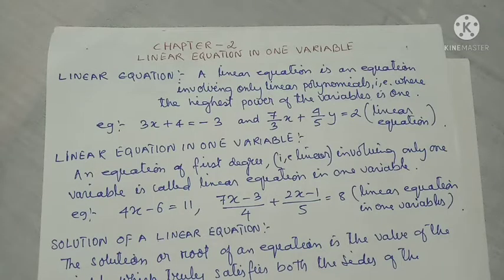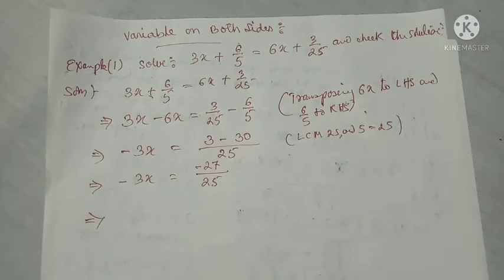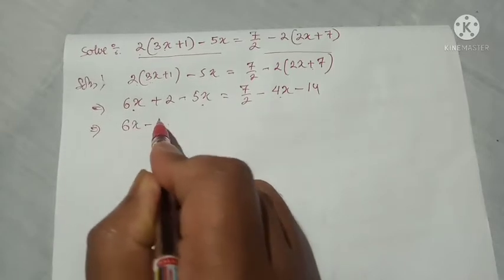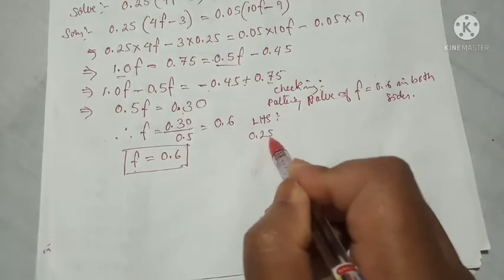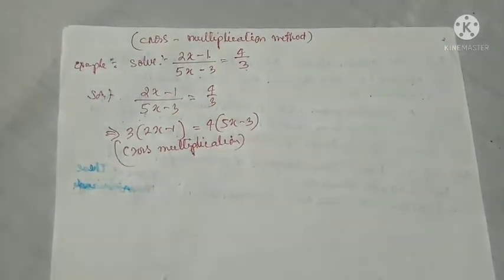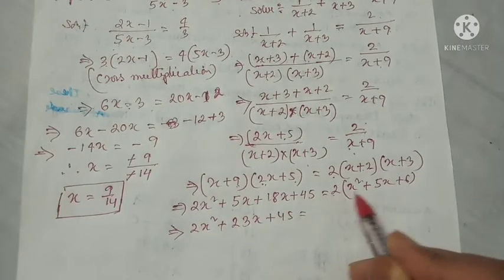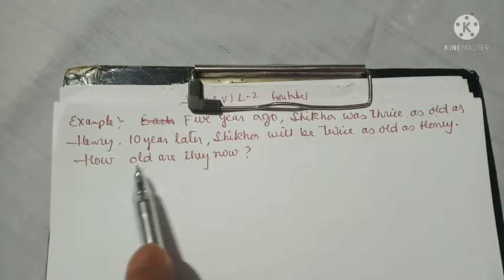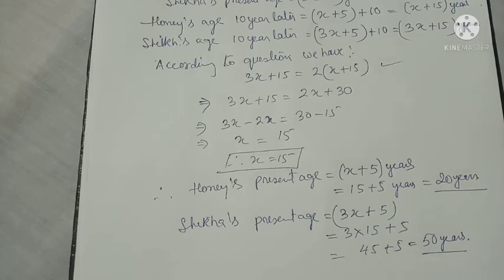Class Vlll mathematics chapter-2(last part)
Book : class8 Ncert